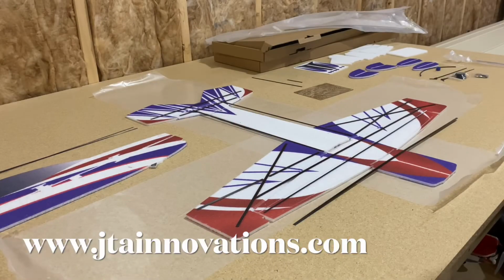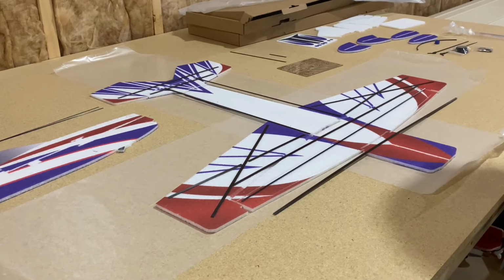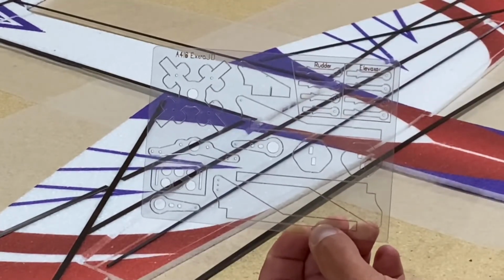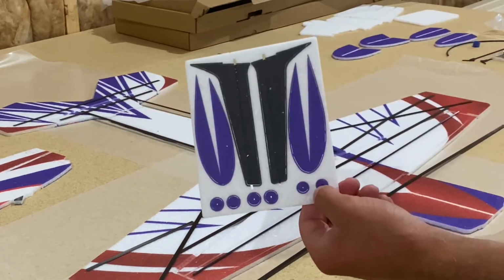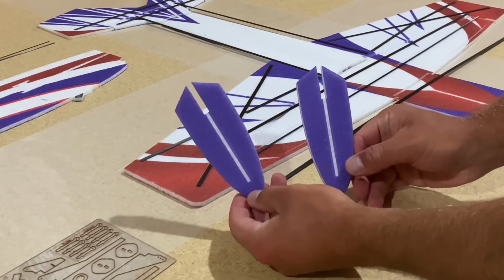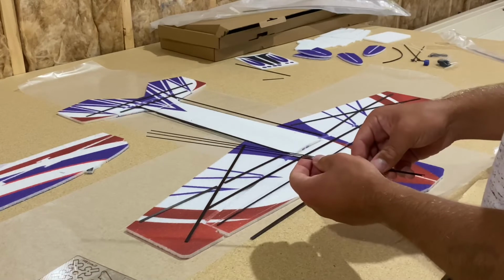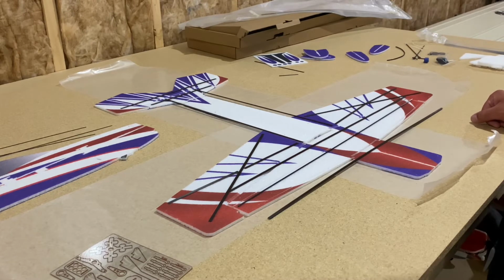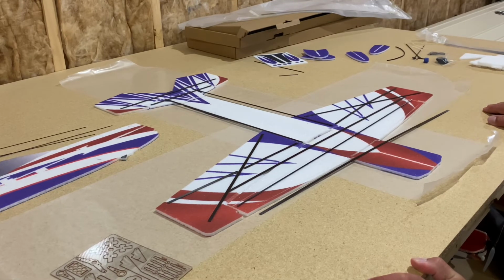JTA Innovations Kit Contents 2021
Explanation of the kit contents for JTA Innovations airframes!